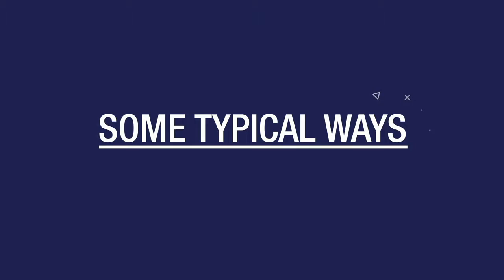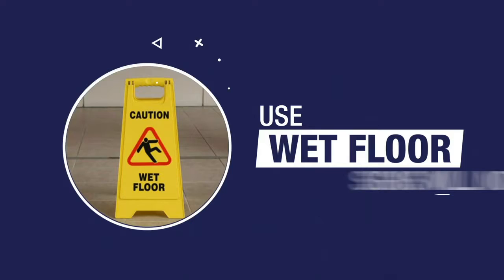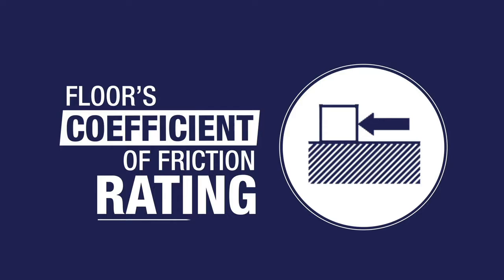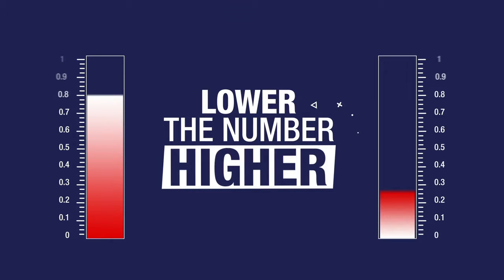Short Video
Doctor No More Slip